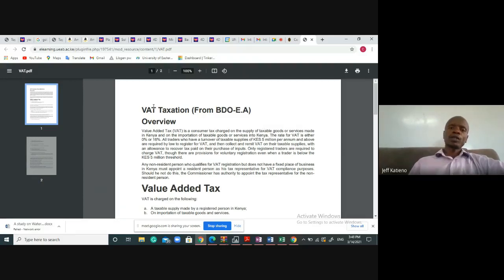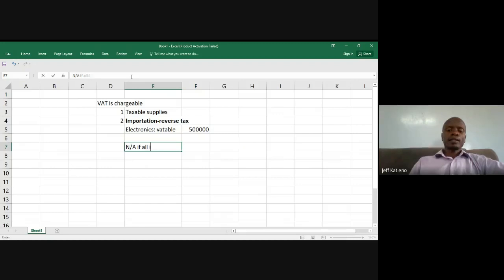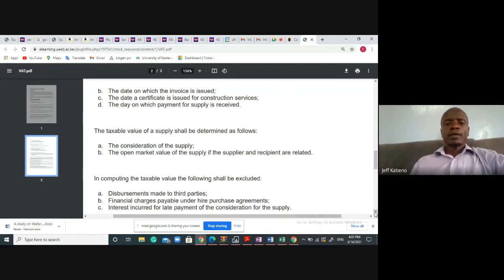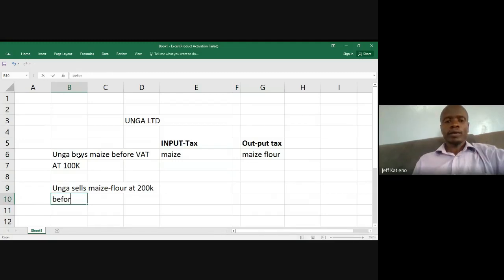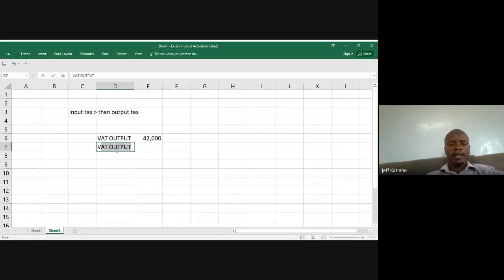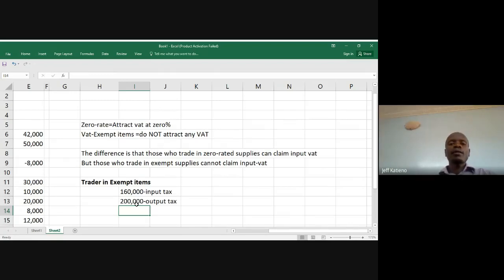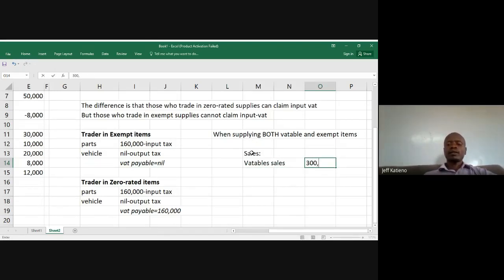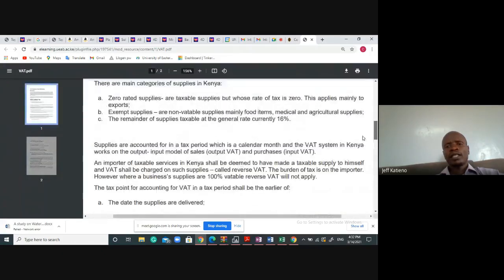VAT Tax-Kenya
This is an explanation of the VAT regime in Kenya